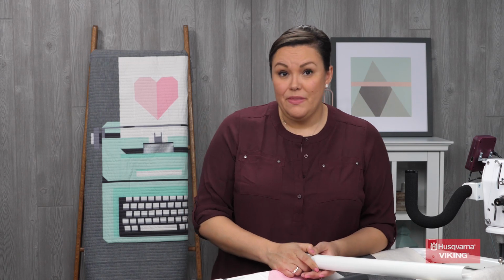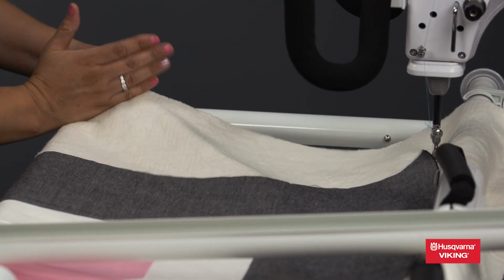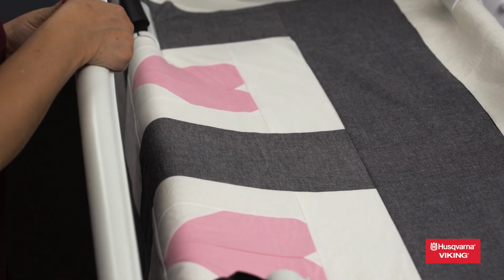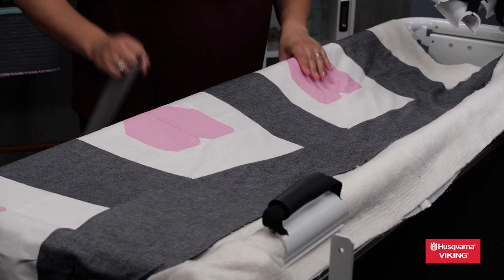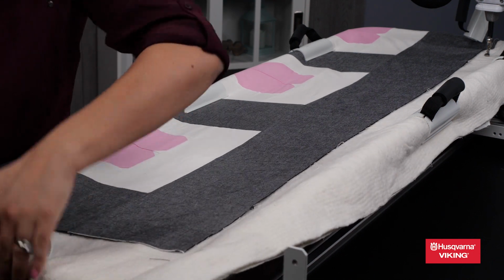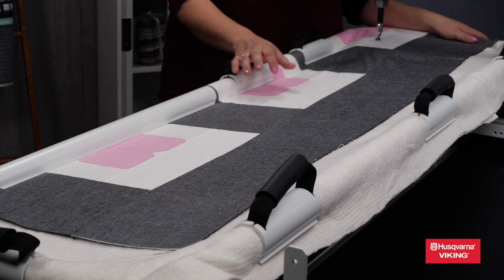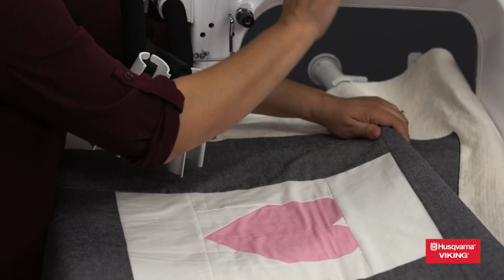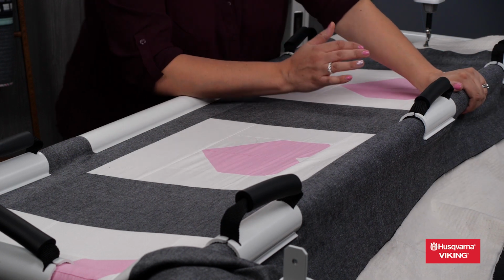HUSQVARNA® VIKING® PLATINUM™ Q 165 - Learn how to load the frame with your quilt project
Loading the frame of the PLATINUM™ Q 165 stand-up quilting machine is a breeze.